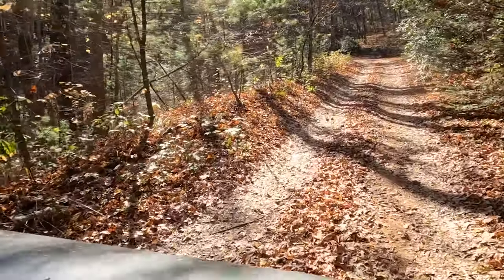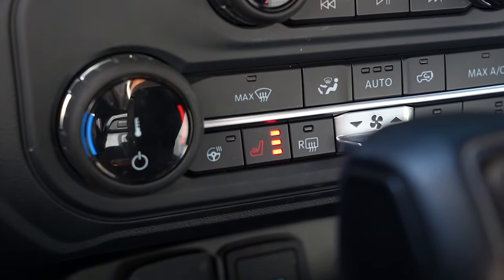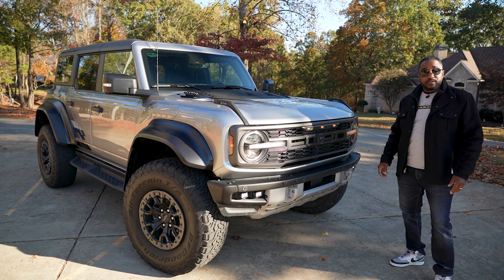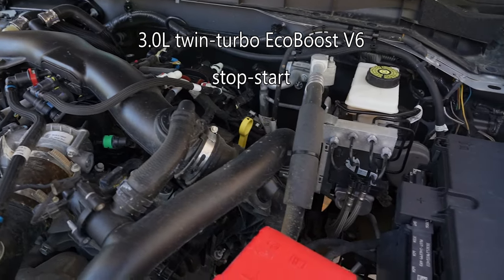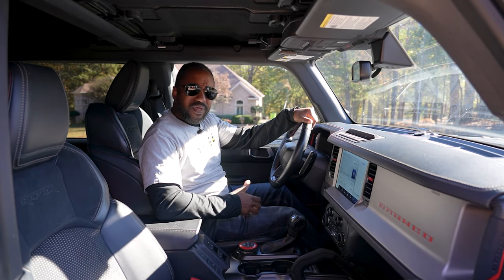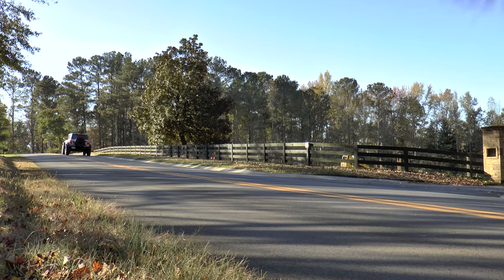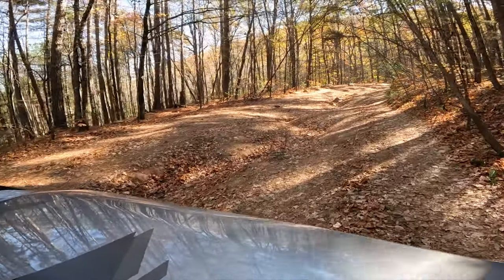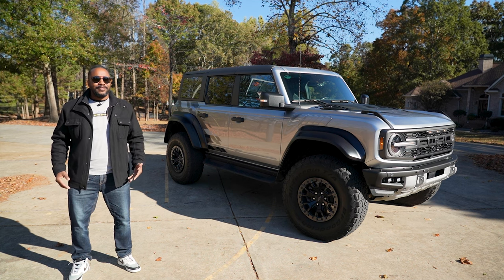Too Much For Daily Driving? - Ford Bronco Raptor Review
We all know that the Ford Bronco Raptor is an amazingly capable vehicle off-road.  But is it too much to drive every day?  M.S.R.P. - $80,190.

CHAPTERS
0:00 - Intro
0:48 - Features
4:35 - Exterior
5:30 - Off-road Specs
5:52 - Cargo
6:20 - Powertrain and Off-road Features
8:17 - Efficiency
8:39 - Backseat
9:07 - Driver's Seat
10:04 - Driving Impressions
12:56 - Off-roading
15:25 - Closing

MUSIC
"Heading West" by Audionautix
"Pride Before the Fall" by Ethan Meixsell
"No Win" by Silent Partner
"Rock Tune" by Audionautix
"Zombie Rock" by Audionautix